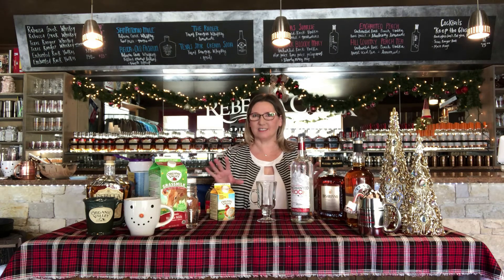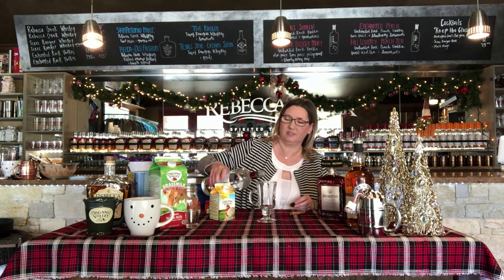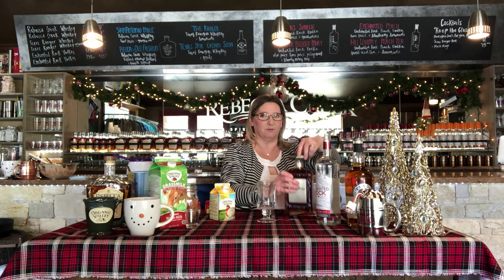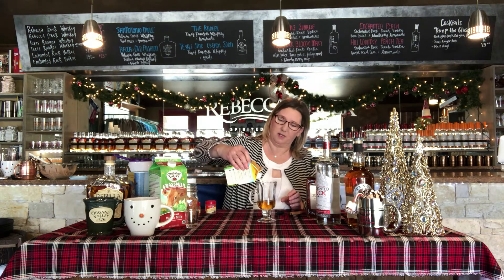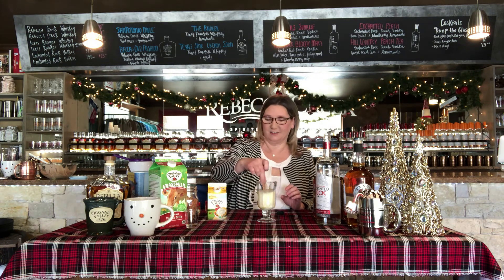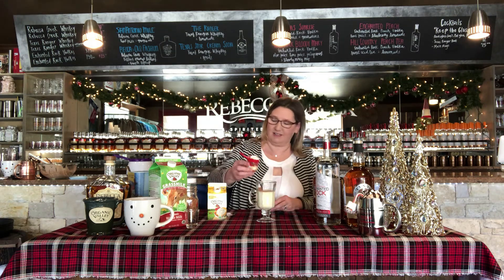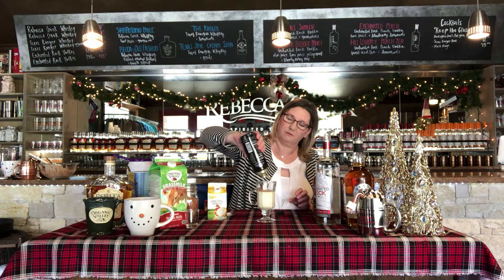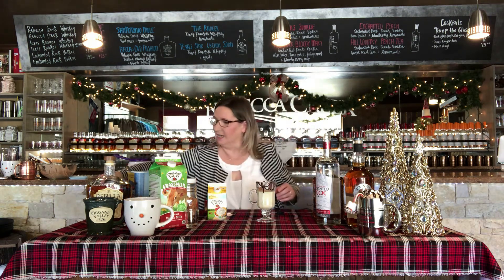The Best Vodka Spiked Egg Nog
Kick that egg nog up a notch without even adding egg nog. Mix Enchanted Rock Vodka, Amaretto, and Organic Valley Whipping Cream to create the best faux egg nog you have ever had.